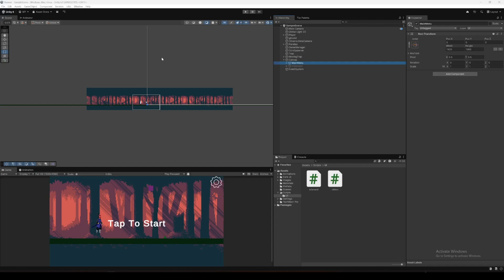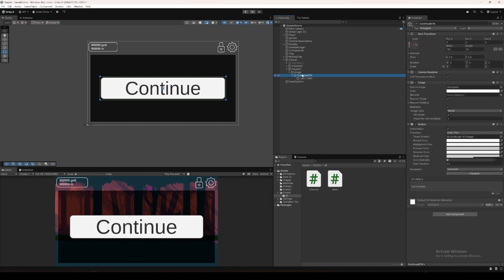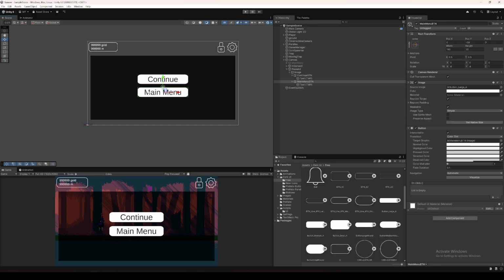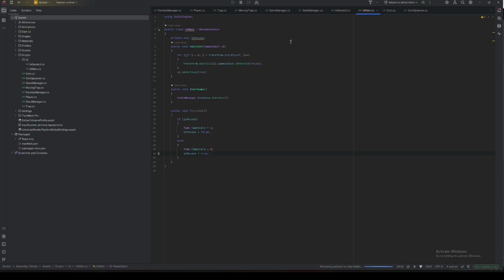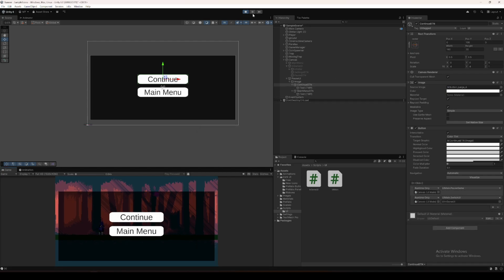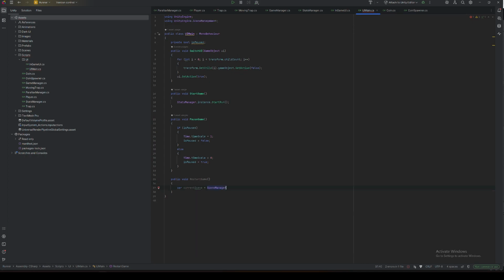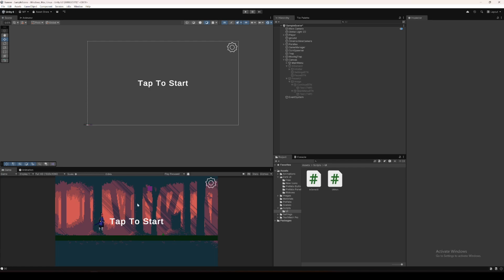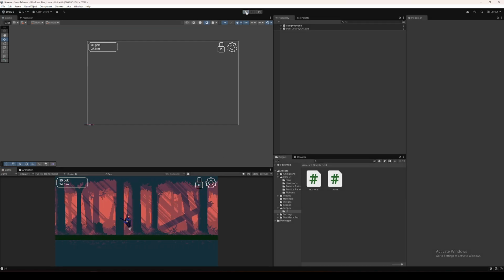Unity Endless Runner Tutorial: 9. Pause Menu & Functionality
Welcome to Part 9 of our Unity Endless Runner game development series! In this tutorial, we're adding a crucial feature for any game: a fully functional Pause Menu. You'll learn how to implement a pause button and create a new UI panel that allows players to take a break, with options to resume or return to the main menu.

A pause menu is essential for improving the player experience, allowing for breaks without losing progress. This video will teach you how to use Unity's Time.timeScale to freeze and unfreeze all game actions and how to manage the visibility of your UI panels.

What you'll learn in this video:
- How to create and design a Pause Menu UI panel.
- Implementing a Pause button that appears in your in-game HUD.
- Scripting the core pause and resume functionality using Time.timeScale = 0 and Time.timeScale = 1.
- How to toggle the visibility of the pause menu UI panel.
- Adding "Resume" and "Back to Main Menu" buttons and coding their logic.
- Best practices for managing different game states (e.g., playing, paused).
- Creating a seamless transition between the game and the pause menu.

Make your endless runner feel more professional and player-friendly! Follow along and add this vital feature to your Unity project.